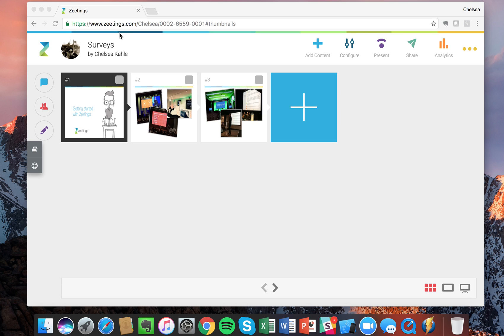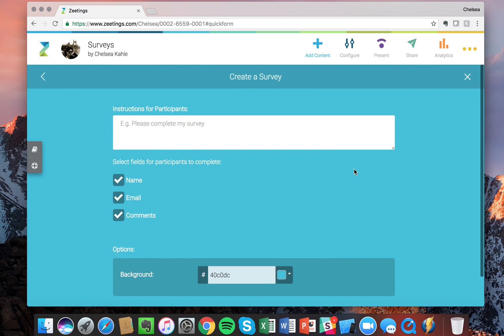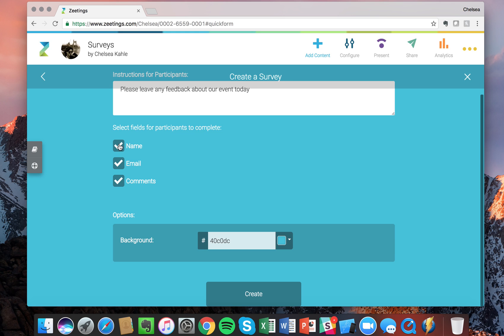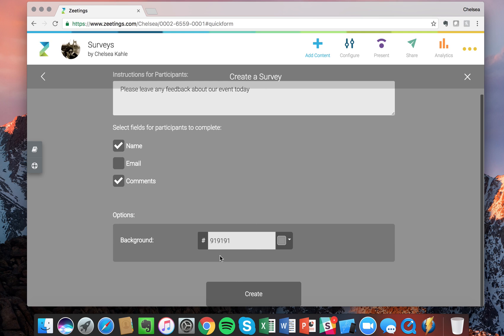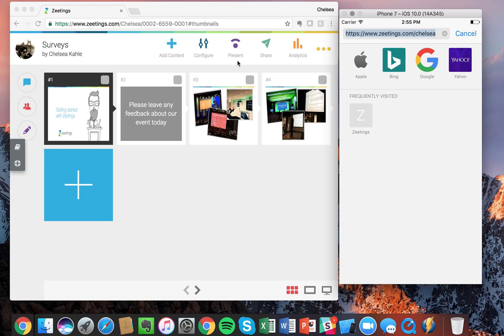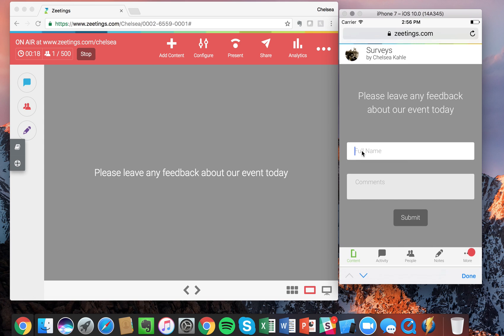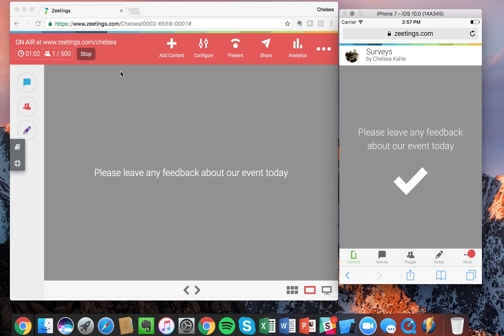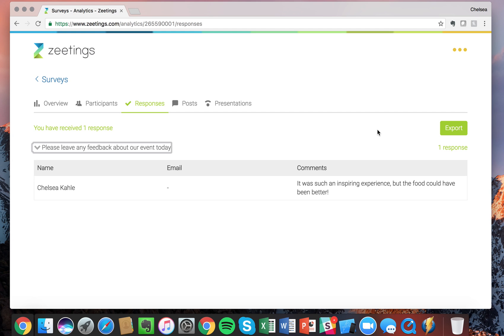Surveys in Zeetings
In this lesson we cover how to create Surveys in Zeetings, presenting Surveys and the view of a Survey from a participant point of view. Enjoy :)